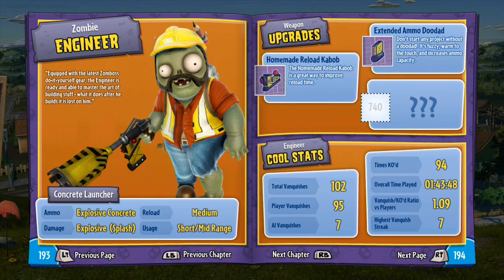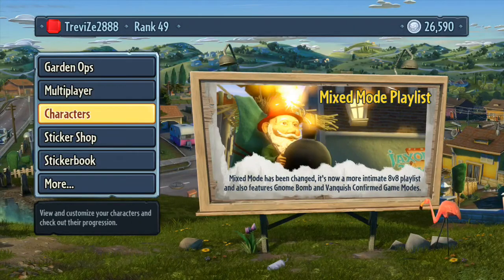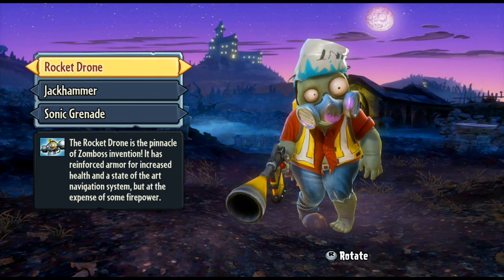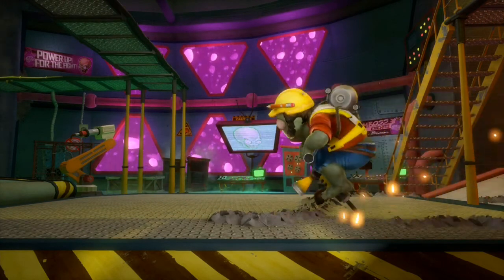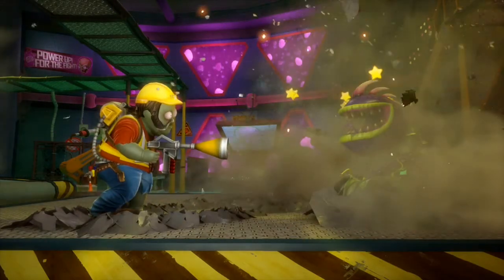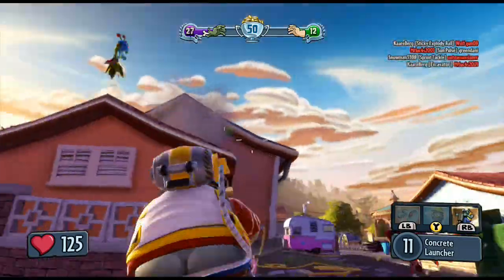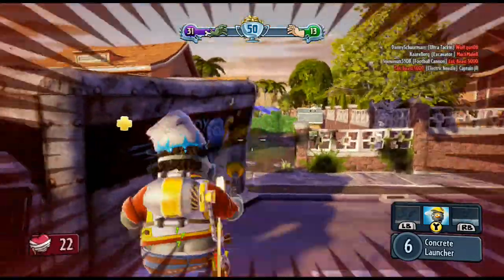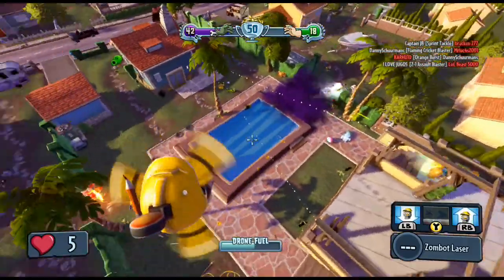PVZ:GW - The Ultimate Guide! (Ep11 - The Engineer explained)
This episode explains everything you need to know about the Engineer!